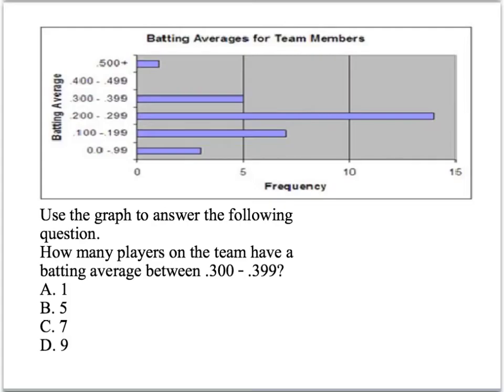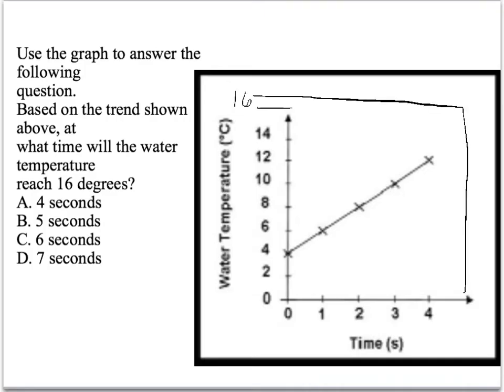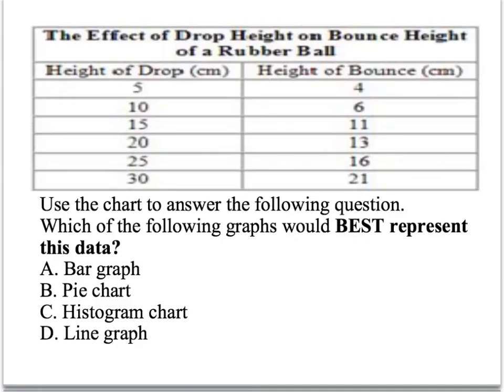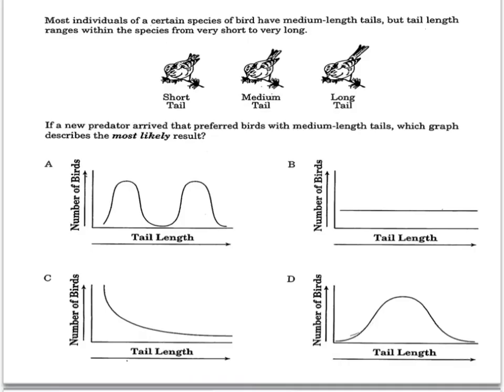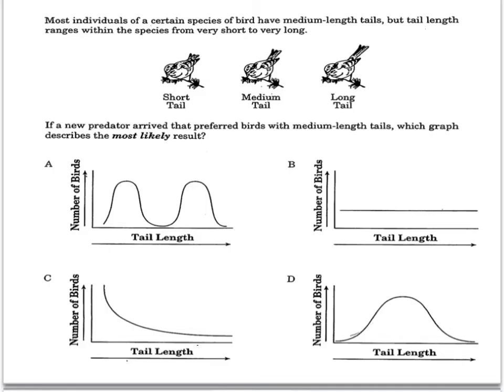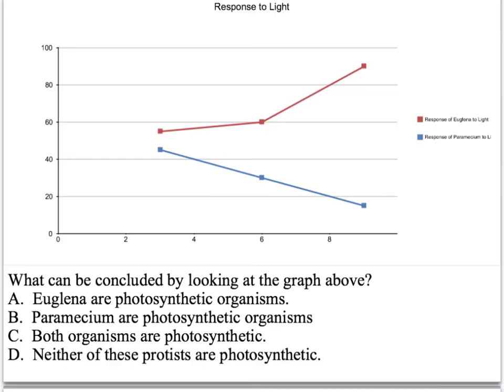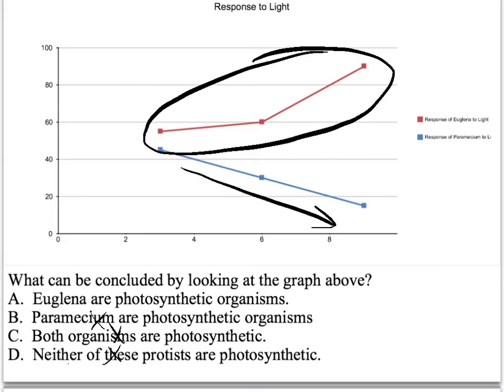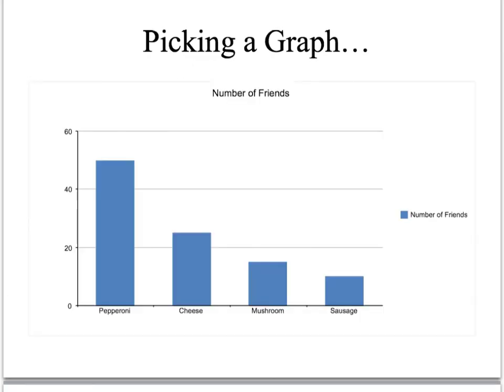How to Read Graphs and Charts pt 2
Review of how to read graphs and charts with multiple choice questions.